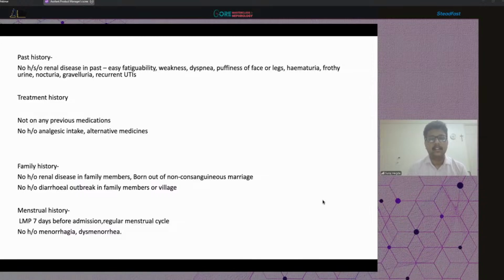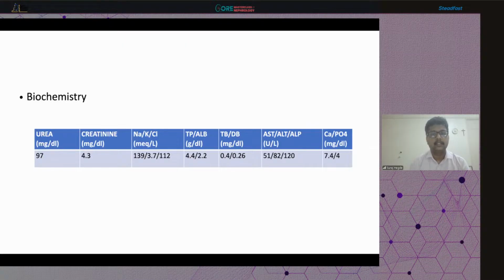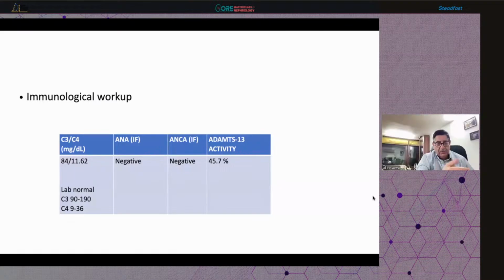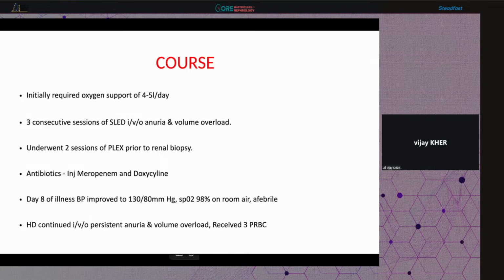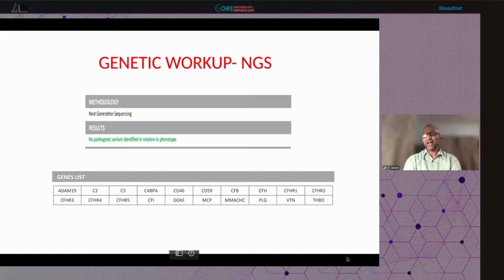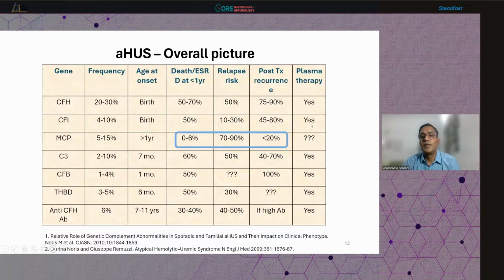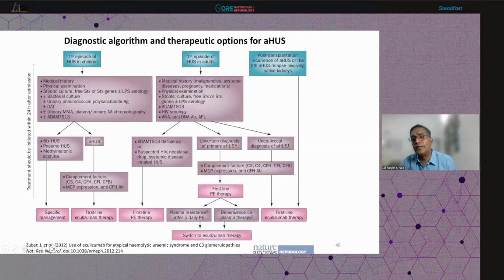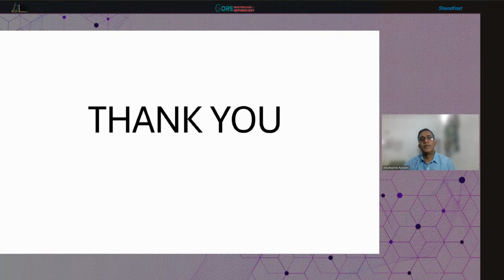AKI FOLLOWING DIARRHEA - PART 2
Case Topic
AKI FOLLOWING DIARRHEA

Case Presenter
Dr. Sooraj Hegde
St. John's Bangalore

Examiner
Dr (Brig) A Jairam
St. John's Bangalore

Discussant
Dr (Maj Gen) Ranjith K Nair
Addl DGAFMS(HR),Office of DGAFMS
New Delhi

Expert for the session
Dr Anuradha Raman
KIMS Sunshine Hospital
Hyderabad

Conveners
Dr Vijay Kher
Chairman
Nephrology & Kidney Transplant,
Epitome Hospital, New Delhi.

Dr (Lt Gen) P P Varma
Principal Director
Nephrology & Renal Transplant
Venkateshwar Hospitals, Delhi